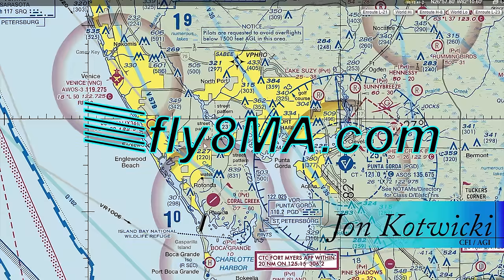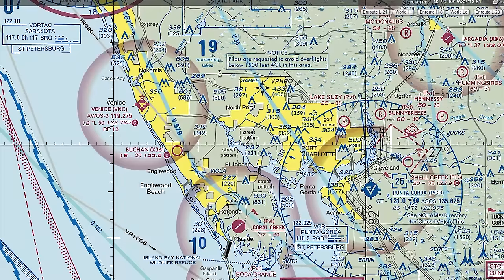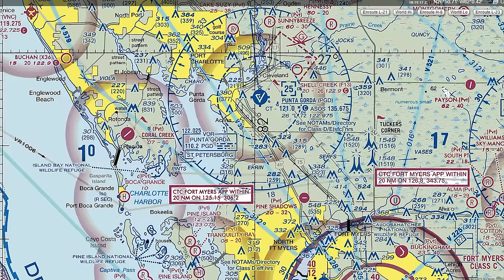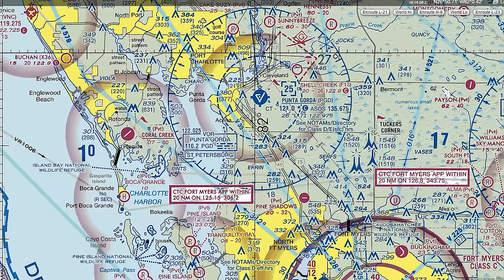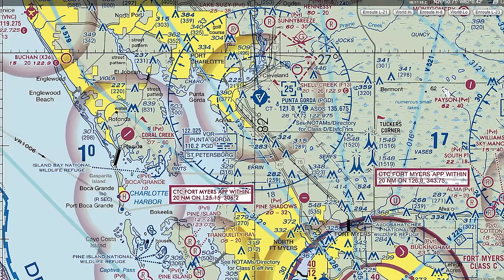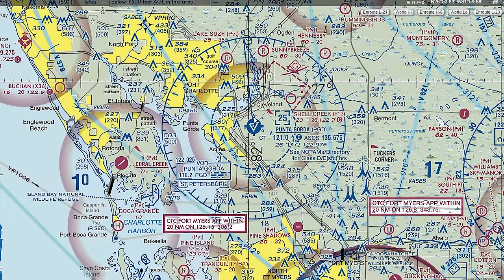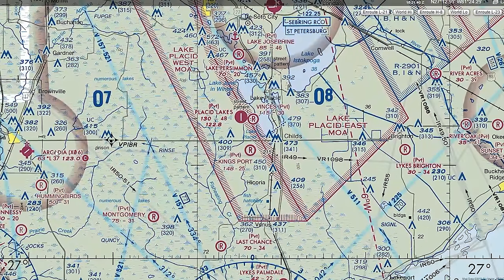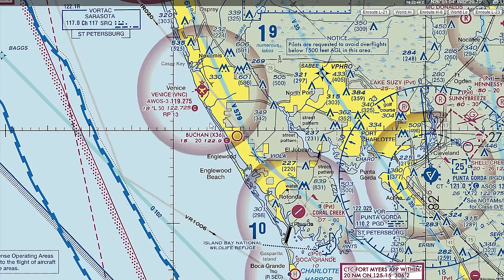Ep. 34: How to read a VFR Sectional Chart | Basic Chart/Map Knowledge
In this video we'll walk you through the basics of interpreting and using a VFR Sectional chart to help you prepare for your flights during Sport Pilot or Private Pilot Flight Training.

As always, leave any questions you have in the comments below!

0:00- intro
0:15- VFR sectional chart basics
0:56- Some Classes of Airspace and altitudes
2:00- Reading Airport information
5:45- How to use a sectional chart to navigate
8:12- Class C and B airspace
8:45- Other things to note
9:00- Airport symbols
9:40- VOR
10:50- Summary of VFR sectional

🛩️Private Pilot:
-Airspace
-Landings

🌦️Instrument Pilot Ground School:
-Airspace
-Rules and Regulations
-Systems

🛫Commercial Pilot Bootcamp:
-Maintenance Requirements
-Systems
-Airspace

-Tailwheel
-Crosswind Landings
-Weather
-Airspace
-Seaplane
-Sport Pilot
-Spin Awareness